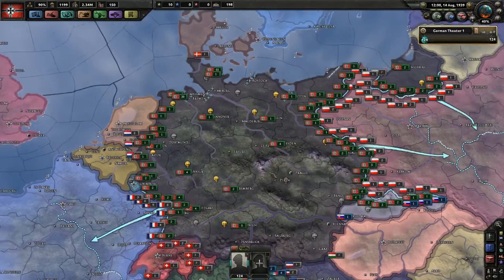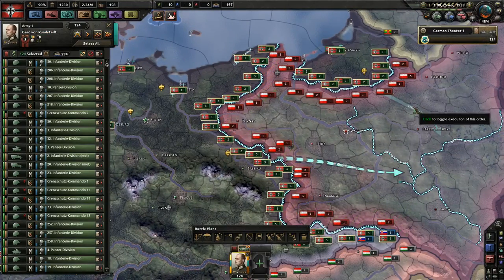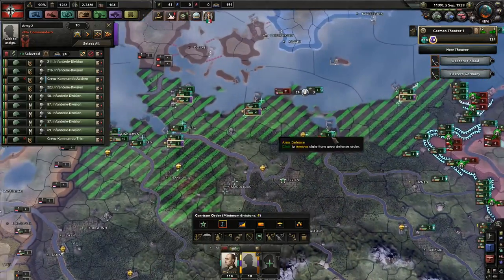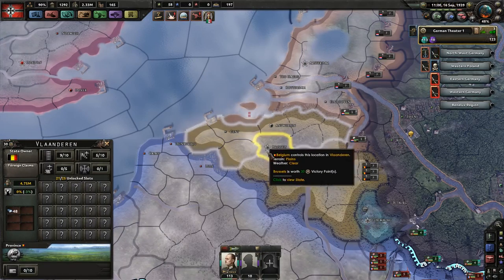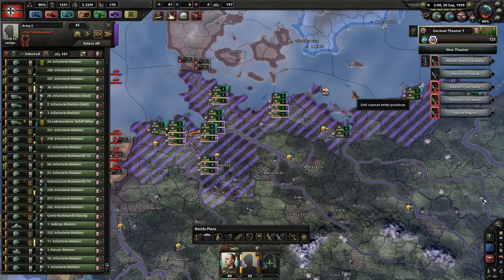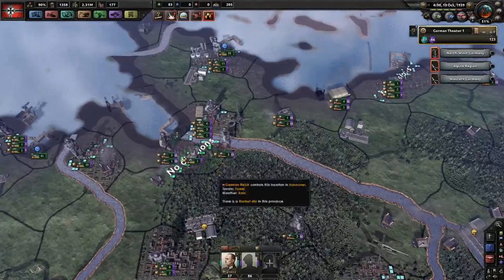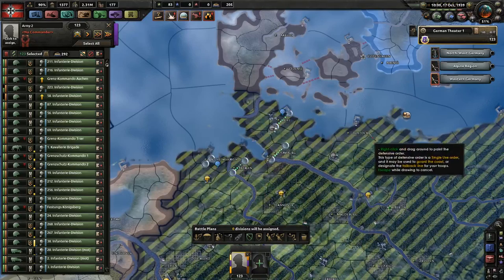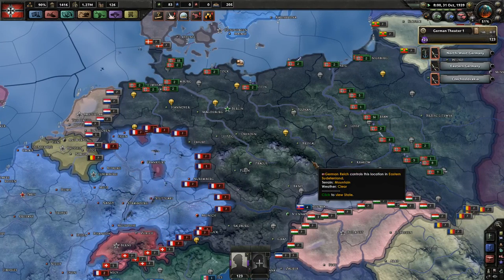Speed 5 Tutorials - Hearts of Iron 4 - Port defense strategy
Welcome to the second episode of speed 5 tutorials - in these I shall quickly explain one aspect of the game to help you go from not bad at HOI4 too great at it!

In this episode I shall explain why one ought never use the port garrison order and demonstrate the correct method to repel naval invasions.